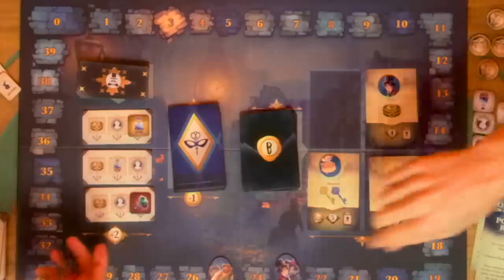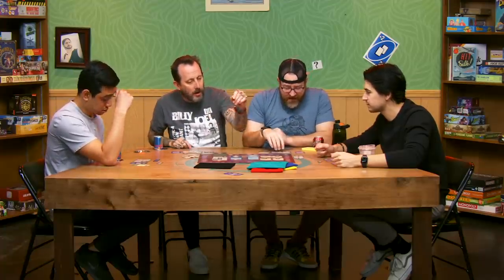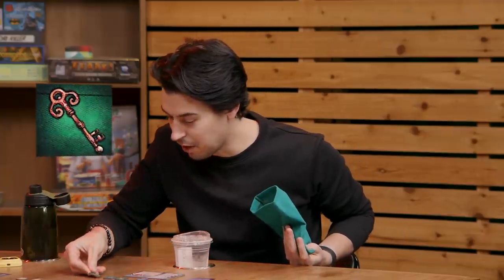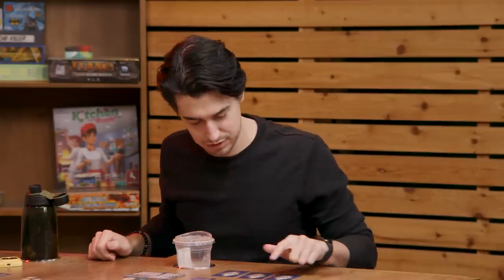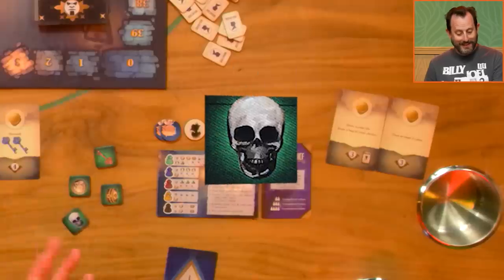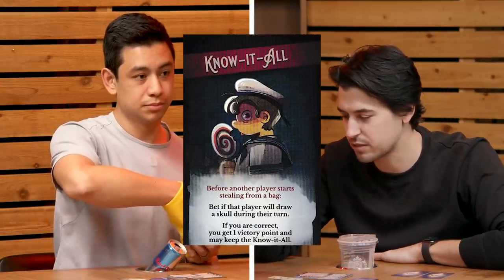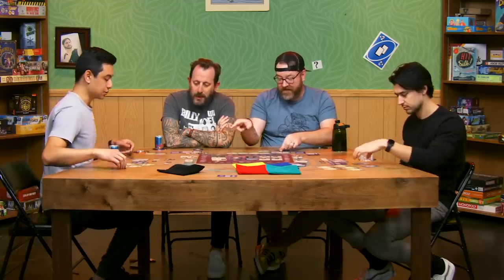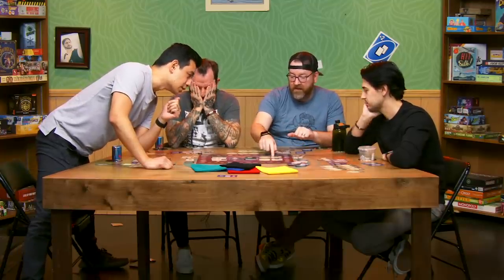Push Your Luck or Get BUSTED - Swindler - Let's Roll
In this week's episode of Let's Roll, we're playing Swindler! Join Geoff, Jack, Alfredo, and Trevor as they live out their lives as pickpockets and push their thieving luck to the max!